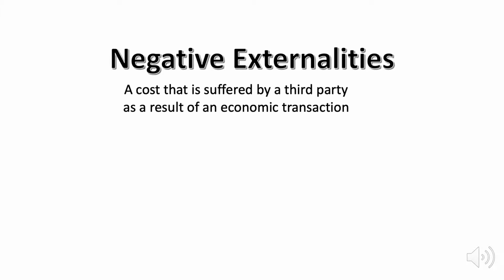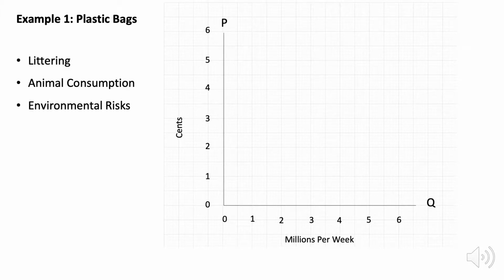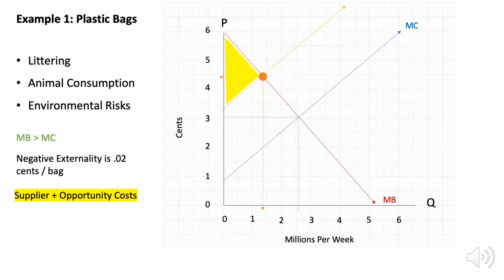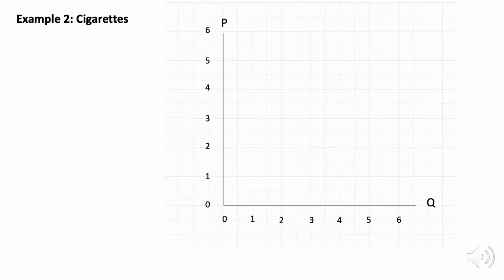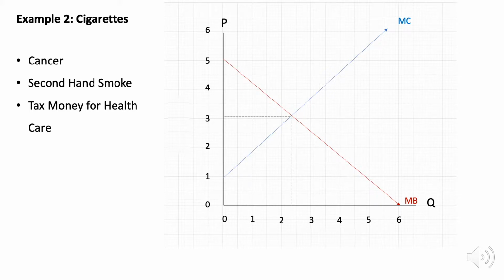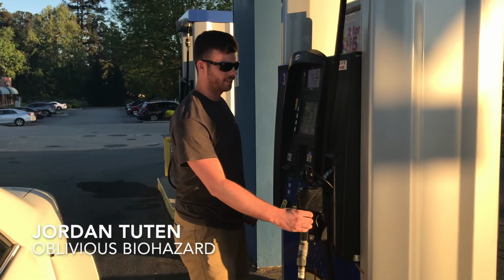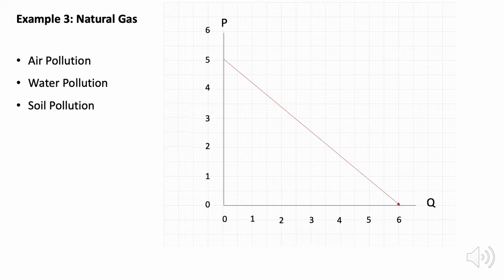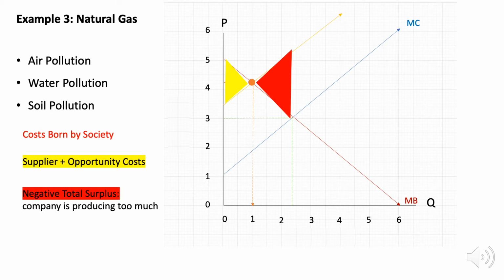Microeconomics: Negative Externalities & Examples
Campbell University: Microeconomics 201

This video explains negative externalities and provides examples of Plastic Bags, Cigarettes, and Natural Gas and how these things affect society.